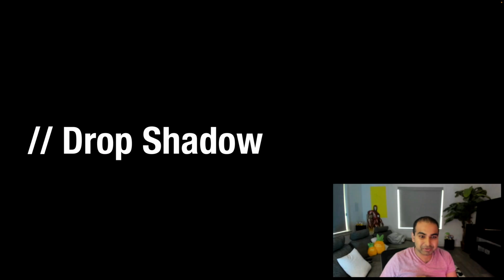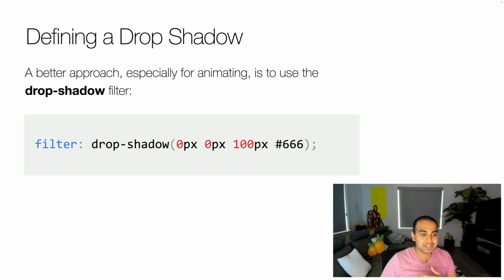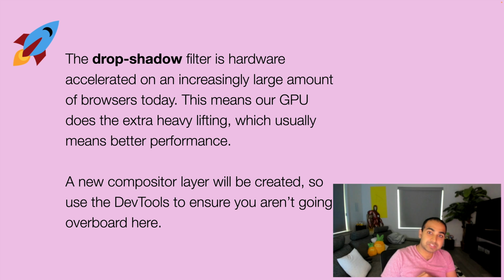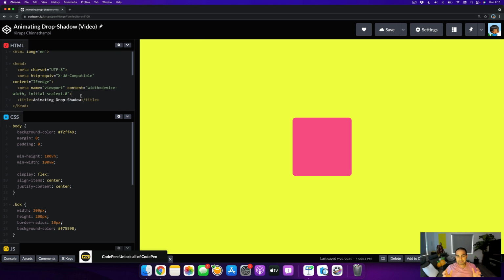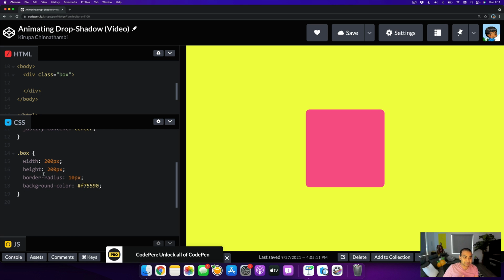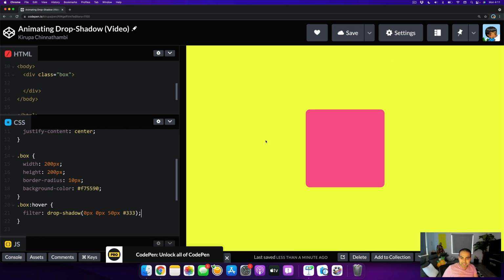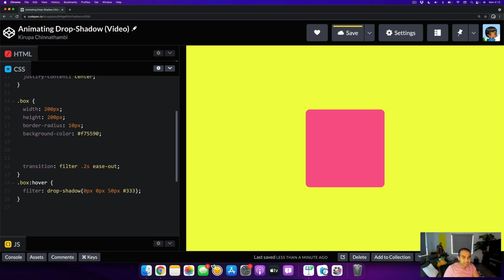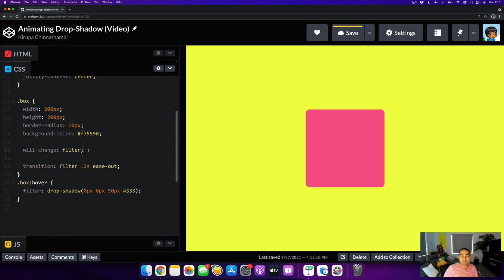Animating Drop Shadows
Learn how to use the drop-shadow CSS filter to smoothly animate an element's drop-shadow.